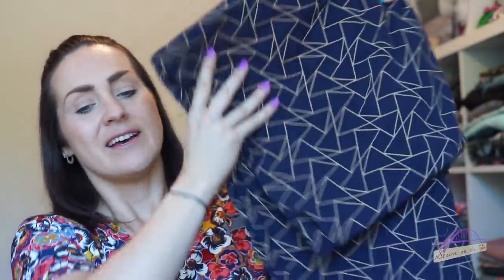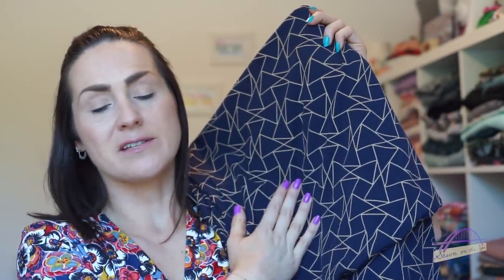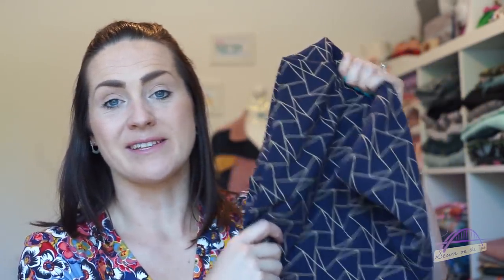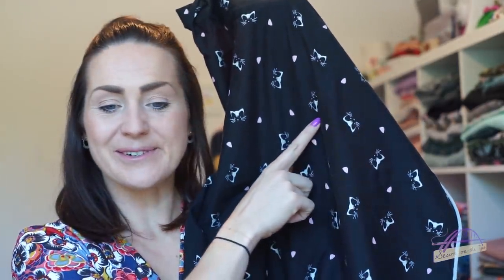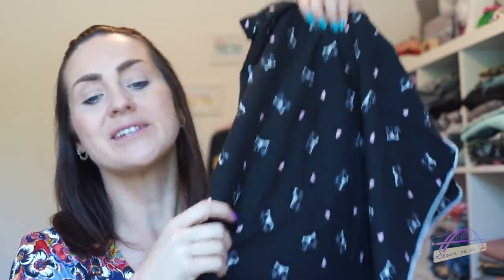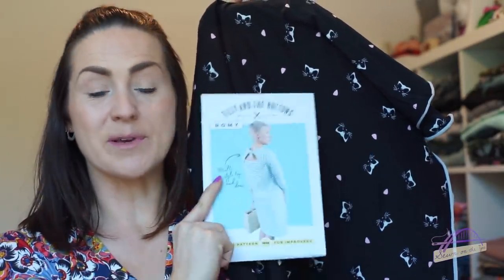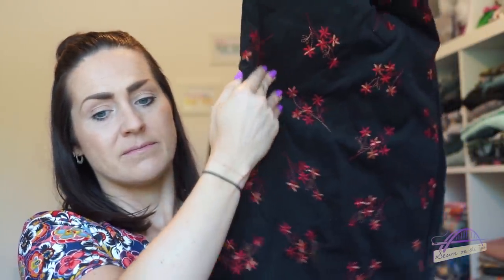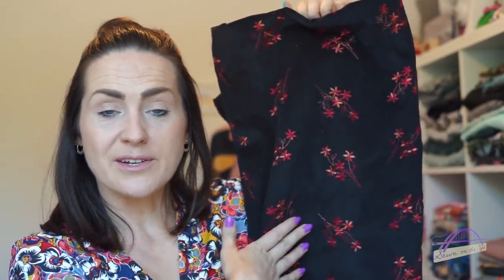Sewing retreat & Fabric haul - June 2019